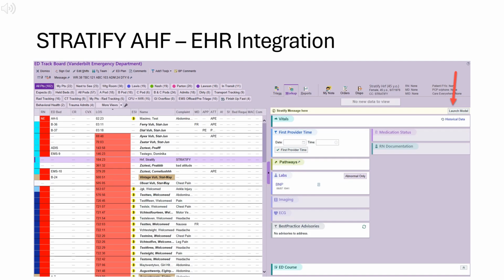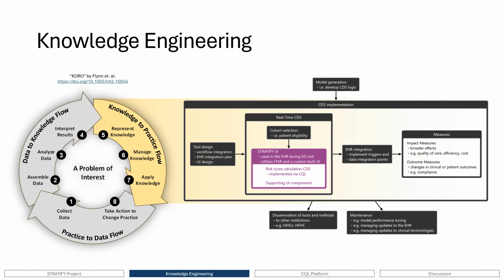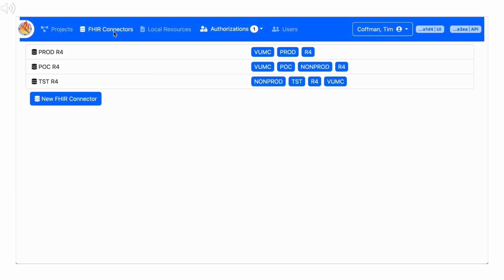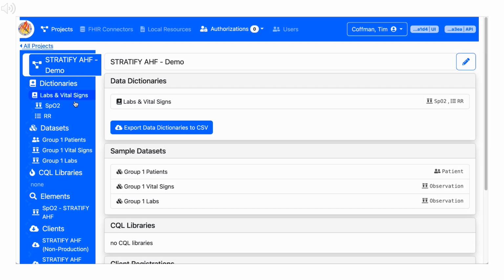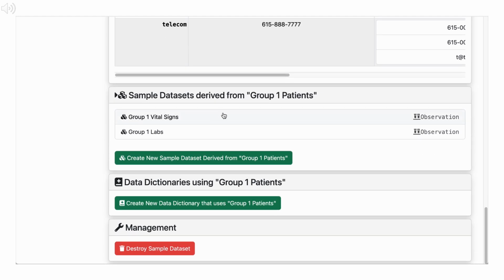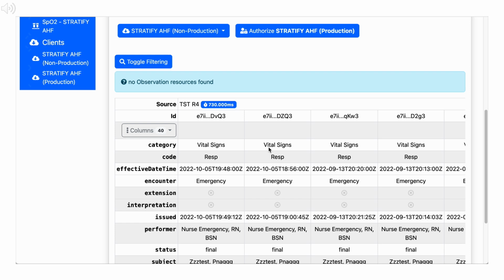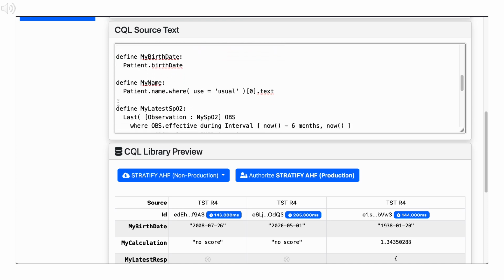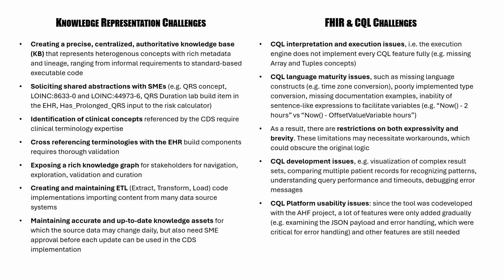2025 MCBK NA Demo Room 3 - Janos Mathe